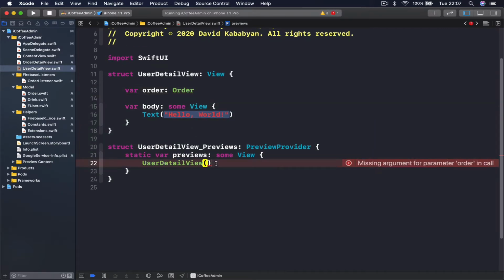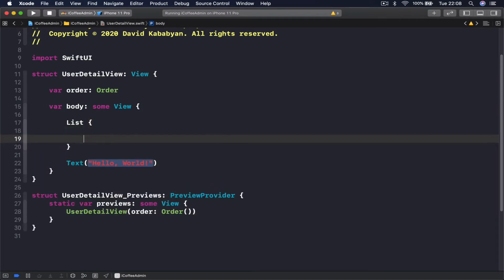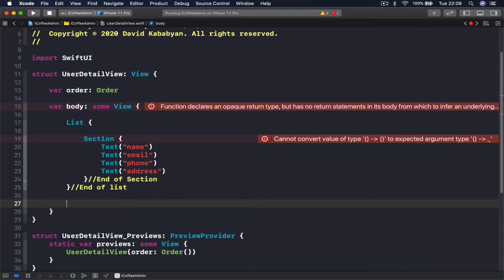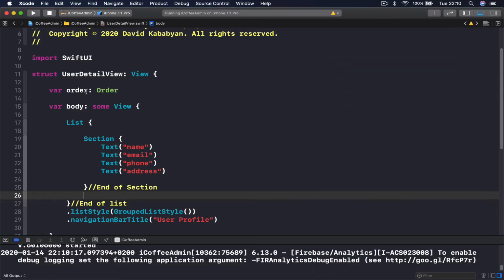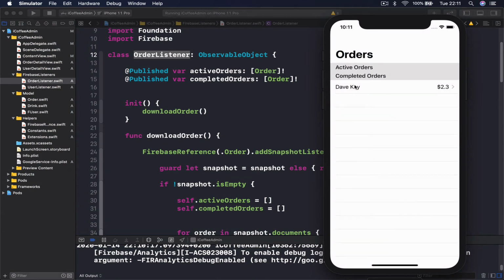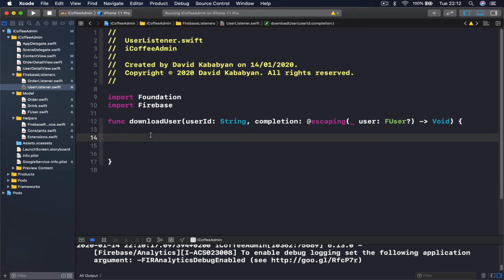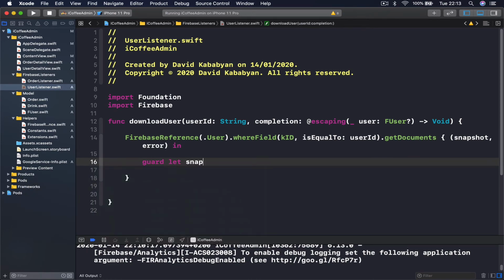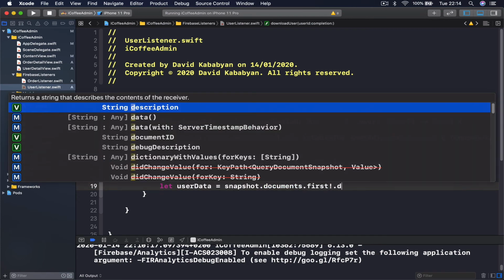SwiftUI and Firebase tutorial, coffee App 48 of 51